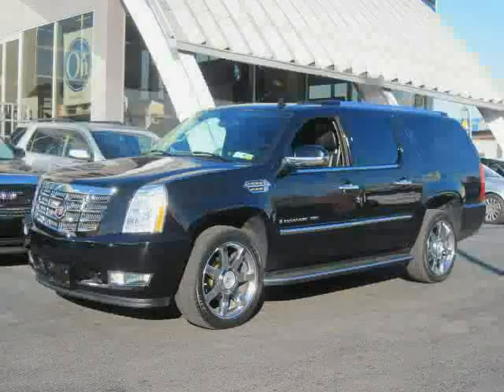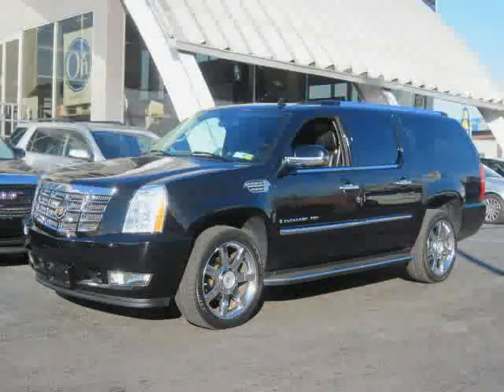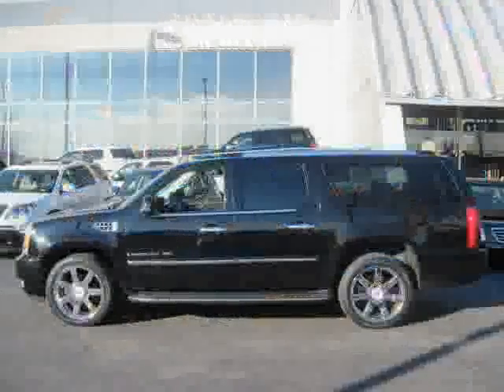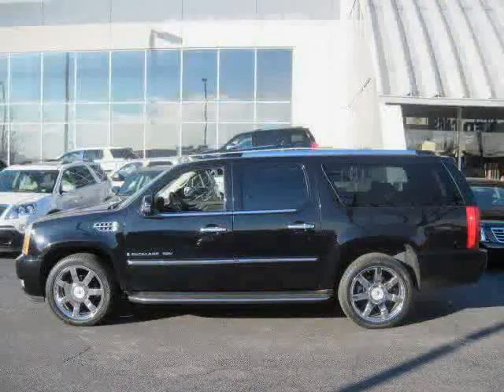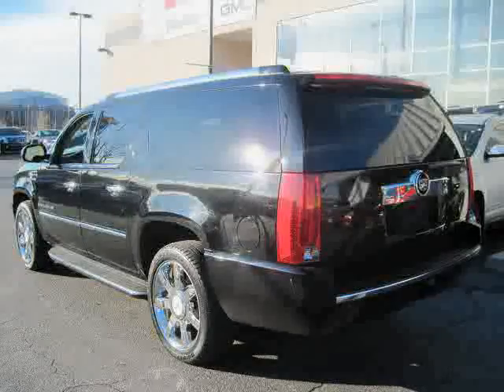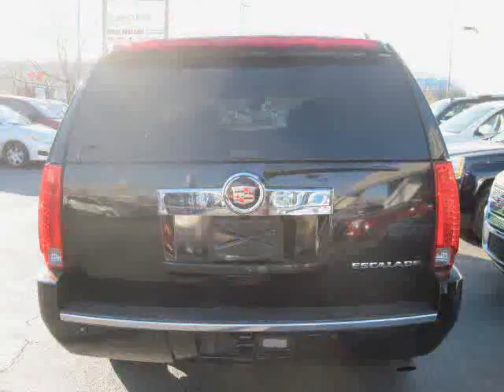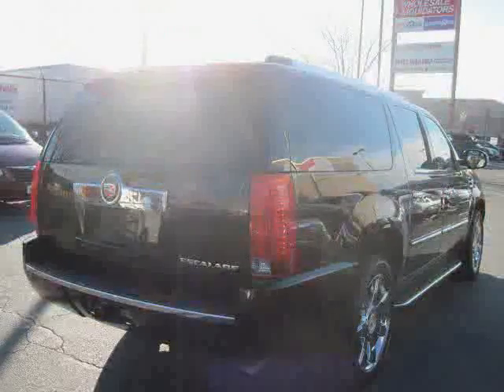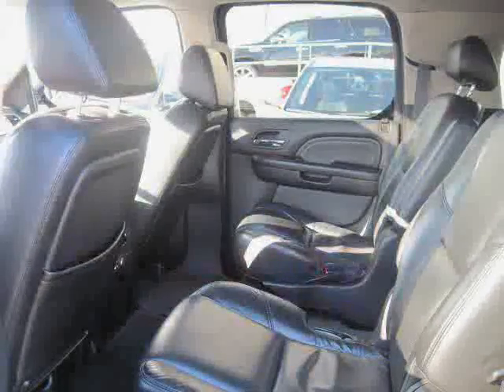used Cadillac Escalade ESV NY New York 2008 located in Queens at City Caddy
This used Cadillac Escalade ESV NY 2008 is located in Queens and is offered by City Caddy and can be compared to any used Cadillac Escalade ESV New York: